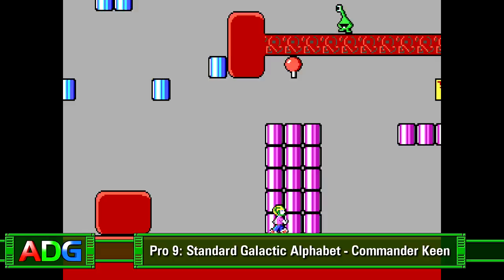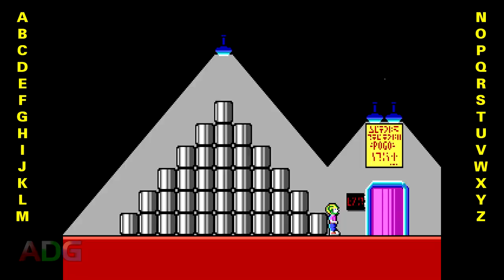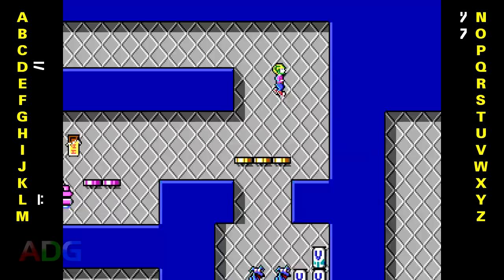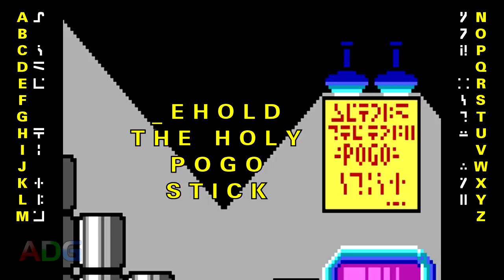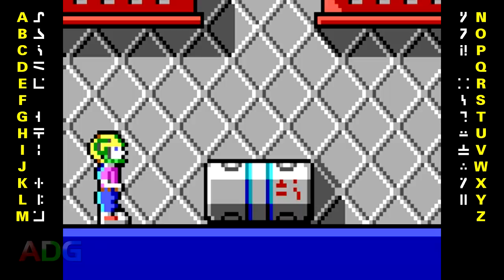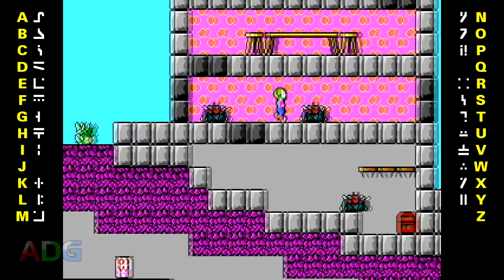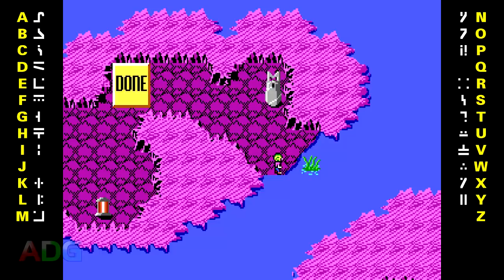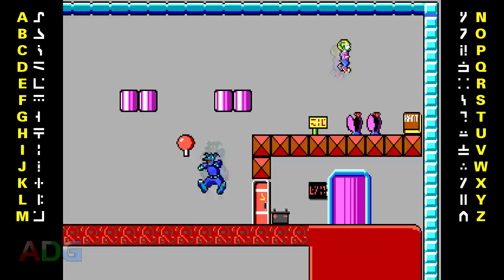Standard Galactic Alphabet - Commander Keen - ADG Pro 9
I mean, we really didn't have to do all of this... BUT WHERE'S THE FUN IN THAT?! XP

Today's ADG Pro is going to tackle the Standard Galactic Alphabet, a written language used throughout the original Commander Keen games. Now, decoding tools for the language exist all across the net, but what if we ignore that those exist because it's the early 90s and we don't have access to that kind of stuff... What then?

This video is an attempt to see if we can decipher the language WITHOUT external references, not to mention learn some interesting things in the process, and see what all of the text written out through the first three episodes of the game translate to!

Additional Information and Corrections:

* It's been pointed out to me that the "TH" spelled out in burgers in that one level is almost certainly Tom Hall's initials, as he and John Romero did all the level design work for the game! ;)